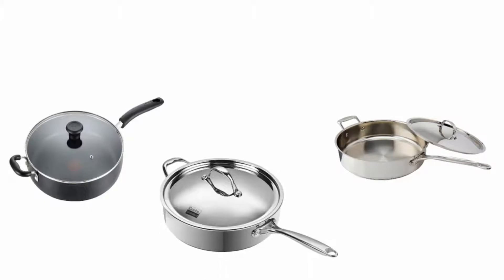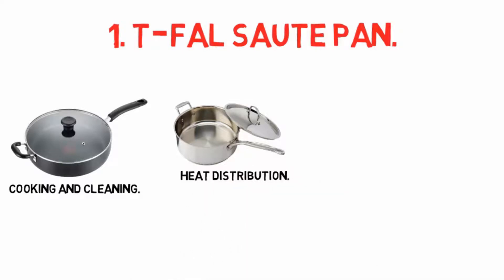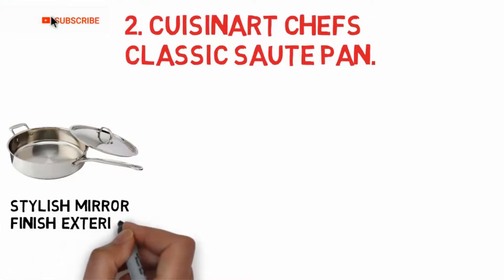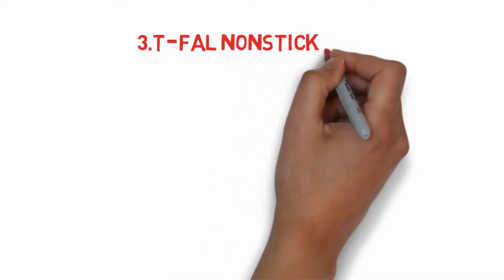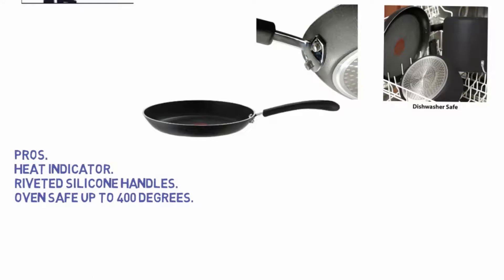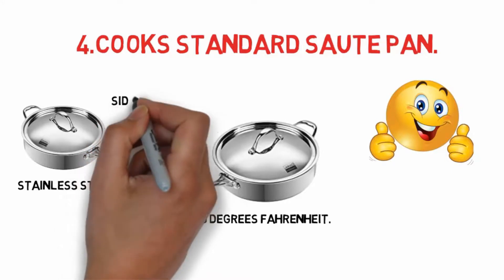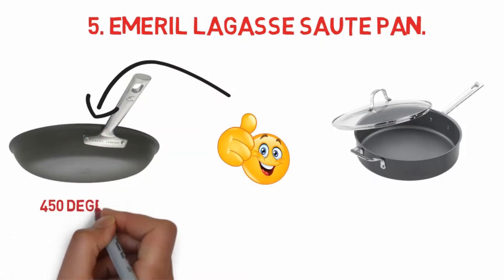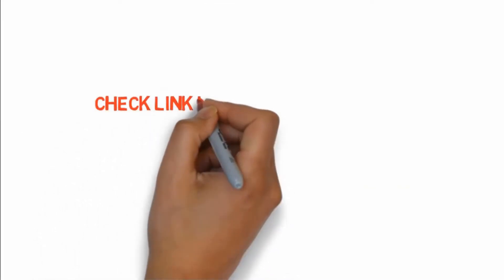Top 5 Best Sauté Pans (Buying Guide)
Top 5 Best Sauté Pans
📌Product Link📌:
☄️1. T-fal B36290 Specialty Nonstick 5 Qt. Jumbo Cooker Sauté Pan with Glass Lid
📌US Prices
📌UK Prices
📌CA Prices
☄️2. Cuisinart 733-30H Chef's Classic Stainless 5-1/2-Quart Saute Pan with Helper Handle and Cover
📌US Prices
📌UK Prices
📌CA Prices
☄️3. T-fal E93808 Professional Nonstick Fry Pan, Nonstick Cookware, 12 Inch Pan, Thermo-Spot Heat Indicator
📌US Prices
📌UK Prices
📌CA Prices
☄️4. Cooks Standard 11-Inch/5 Quart Multi-Ply Clad Deep Saute Pan with Lid, Stainless Steel
📌US Prices
📌UK Prices
📌CA Prices
☄️5. Emeril Lagasse 62928 Dishwasher safe Nonstick Hard Anodized Covered Deep Saute Pan, 5-Quart
📌US Prices
📌UK Prices
📌CA Prices
If you are looking for the latest & Branded, useful Saute Pans then you are in the right place. Here I`m going to share with you top Rated Saute Pans which are best sold and reviewed in the last couple of months on amazon websites. Now Enjoy Your Product.